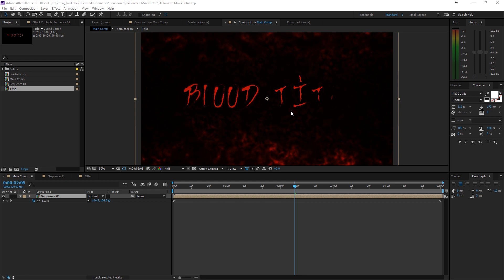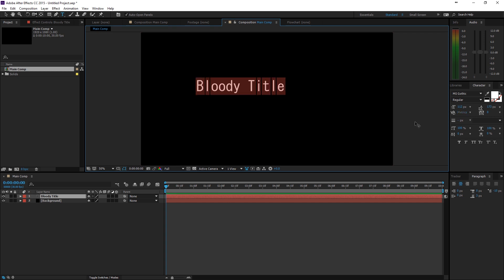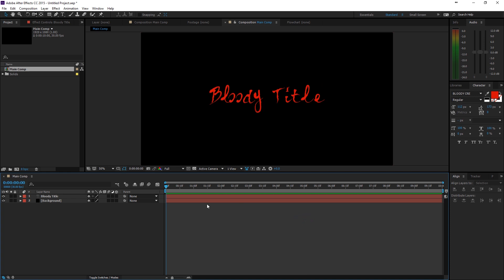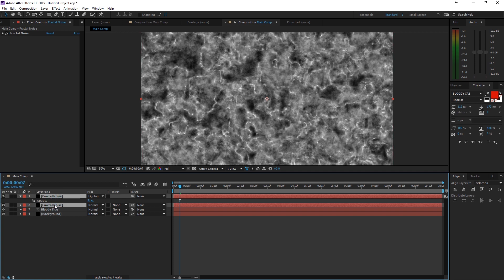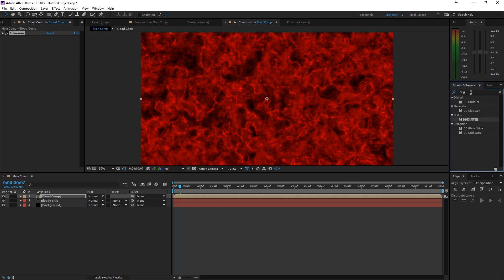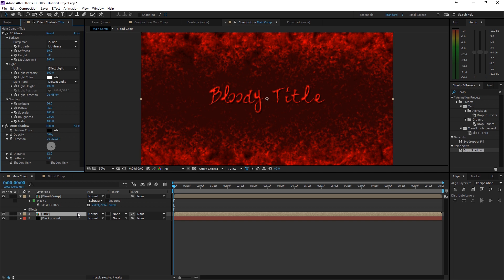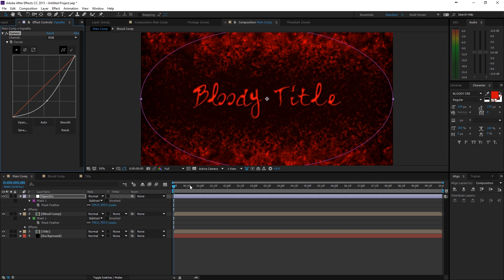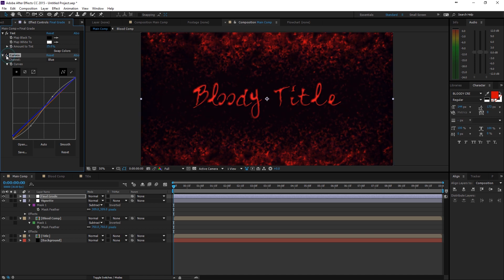How to Create a Bloody Halloween Movie Intro in After Effects - TUTORIAL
In this tutorial I will show you how to create a bloody Halloween intro title with After Effects.

Host & Creator
Ignace Aleya